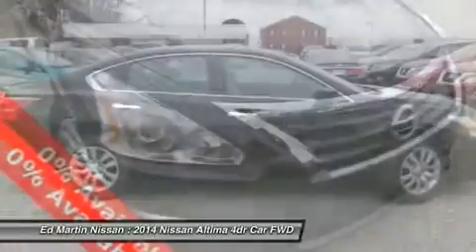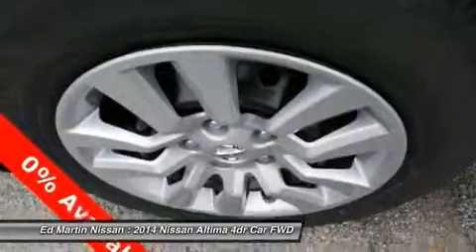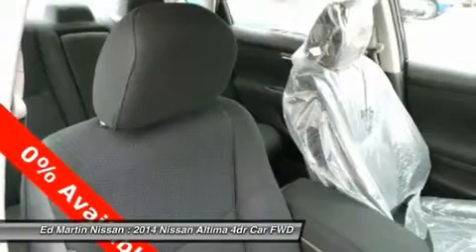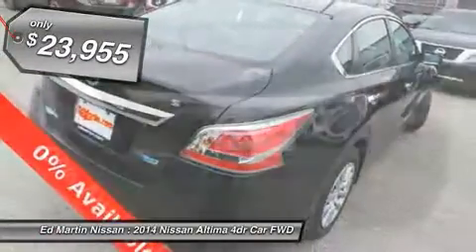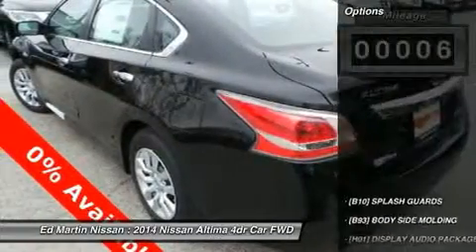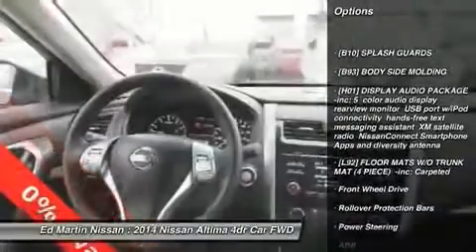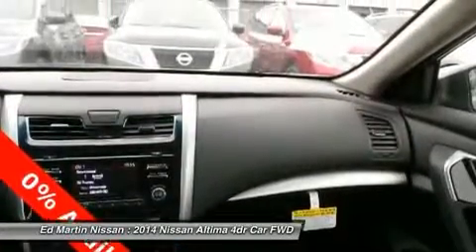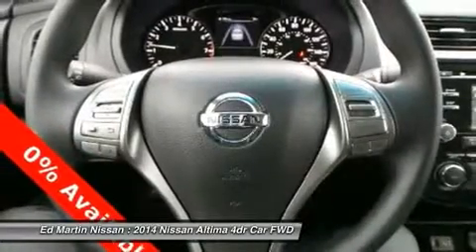2014 NISSAN ALTIMA Indianapolis, IN 1AL2014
2014 NISSAN ALTIMA Indianapolis, IN
Stock# 1AL2014

The 2014 Nissan Altima is a car that must be experienced. Its dramatic curves, gorgeously sculpted steel and wide stance adds up to form a car that is exciting to drive, extremely aerodynamic, and slices through the air with ease. Nissan gives you seven tempting Altima trims to choose from starting with the base 2.5 all the way up to the top-of-the-line 3.5 SL. The 2.5 models all share a 2.5-Liter 4-Cylinder engine with 182 Horsepower that gets an EPA estimated 27 MPG City and 38 MPG Highway. The 3.5 Models on the other hand deliver a thrilling 270 Horsepower from a more powerful 3.5-Liter V6, and get an EPA estimated 31 MPG highway. All models come standard equipped with the amazing Xtronic CVT transmission. Inside the 2014 Altima, the cabin is spacious, modern and notably upscale with high-end materials and soft lines. For comfort, Nissan developed extremely comfortable front seats that are not only supportive, their cushions also flex in accordance with your pressure points, to help reduce fatigue while driving. The Altima comes standard with power door locks, push-button start, and an AM FM CD radio with an auxiliary input. Also, you get Bluetooth wireless music streaming and hands-free calling when pre-owned with a compatible phone. Not to be overlooked is the Advanced Drive-Assist Display between the speedometer and tachometer. Depending on the trim level and how your Altima is equipped, the display can show you such things as caller ID, turn-by-turn navigation, low tire pressure alerts, and lane departure warnings directly in front of you reducing the time you have to look away. SV and SL trims have the option of purchasing the available Technology Package. It gives you Lane Departure Warning, Blind Spot Warning and Moving Object Detection, as well as the Nissan Navigation System with voice recognition and a 7-inch touchscreen monitor. For Safety, all 2014 Altimas come with Anti-lock brakes, Traction Control, Zone Body construction, and 6 airbags.

SG1,DIS,BS3,FL2.